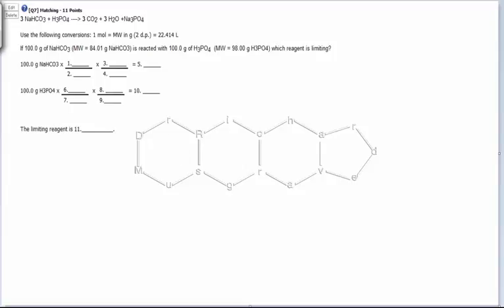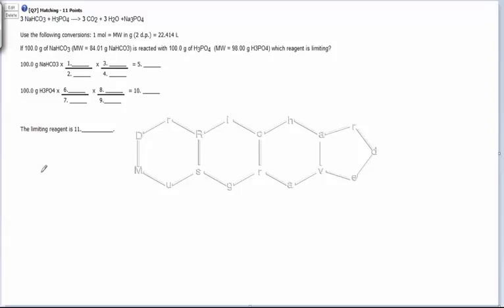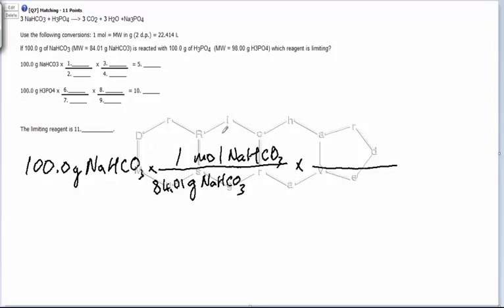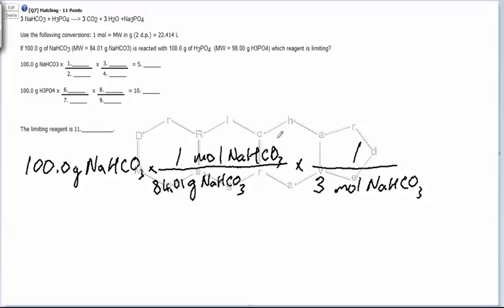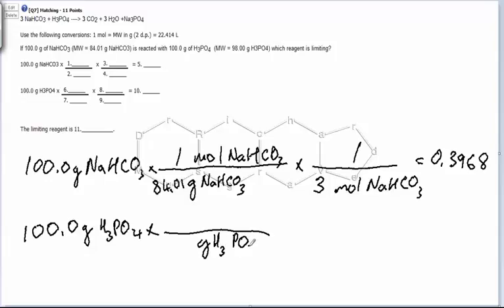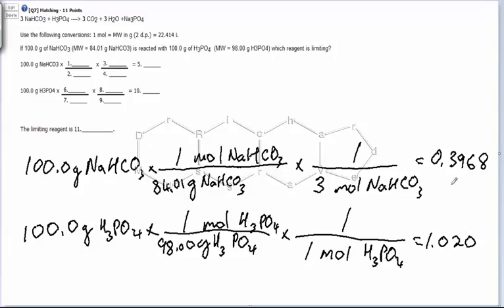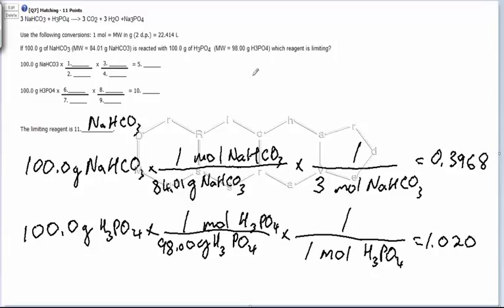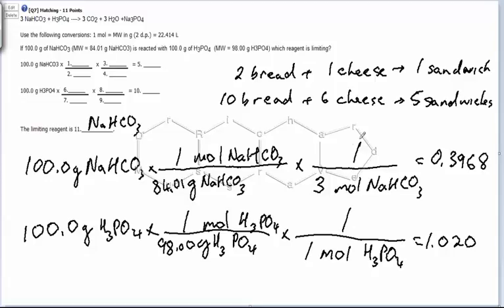Module 9 Question 7